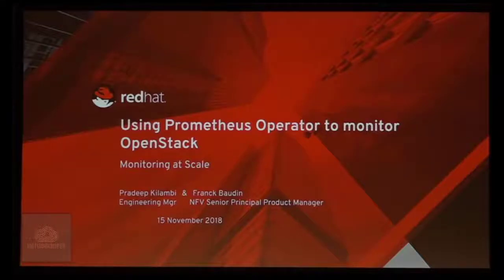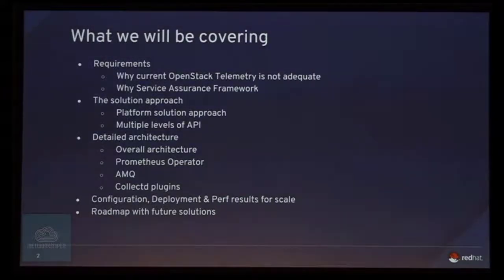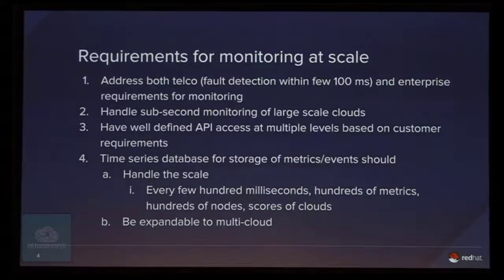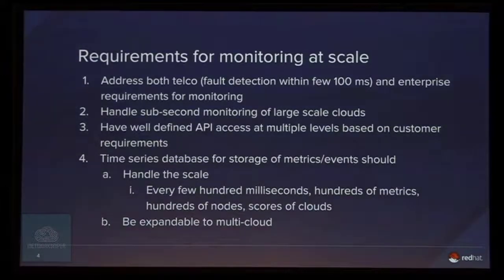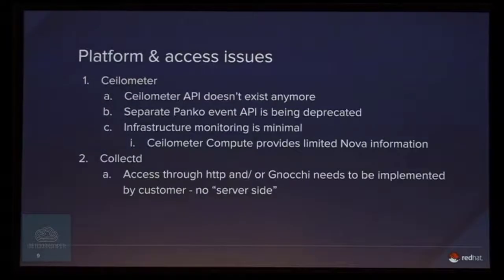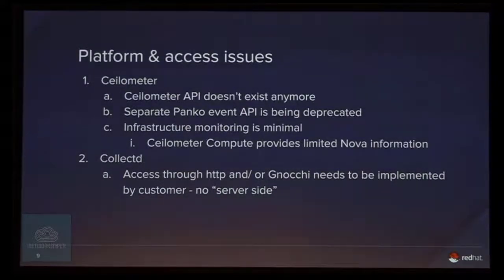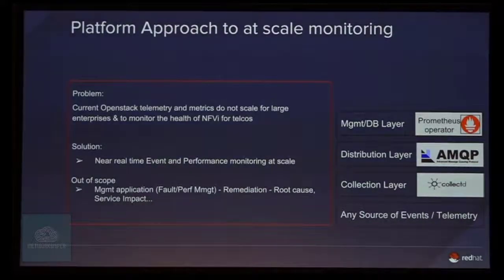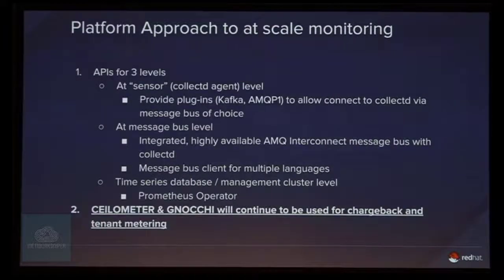Using Prometheus Operator to Monitor OpenStack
Software-defined networking (SDN) technology is an approach to network management that enables dynamic, programmatically efficient network configuration in order to improve network performance and monitoring making it more like cloud computing than traditional network management.SDN is meant to address the fact that the static architecture of traditional networks is decentralized and complex while current networks require more flexibility and easy troubleshooting. SDN attempts to centralize network intelligence in one network component by disassociating the forwarding process of network packets (data plane) from the routing process (control plane). The control plane consists of one or more controllers which are considered as the brain of SDN network where the whole intelligence is incorporated. However, the intelligence centralization has its own drawbacks when it comes to security, scalability and elasticity and this is the main issue of SDN.

SDN was commonly associated with the OpenFlow protocol (for remote communication with network plane elements for the purpose of determining the path of network packets across network switches) since the latter's emergence in 2011. However, since 2012. OpenFlow for many companies is no longer an exclusive solution, they added proprietary techniques. These include Cisco Systems' Open Network Environment and Nicira's network virtualization platform.

SD-WAN applies similar technology to a wide area network (WAN).

SDN architectures decouple network control and forwarding functions, enabling network control to become directly programmable and the underlying infrastructure to be abstracted from applications and network services.

The OpenFlow protocol can be used in SDN technologies. The SDN architecture is:

    Directly programmable: Network control is directly programmable because it is decoupled from forwarding functions.
    Agile: Abstracting control from forwarding lets administrators dynamically adjust network-wide traffic flow to meet changing needs.
    Centrally managed: Network intelligence is (logically) centralized in software-based SDN controllers that maintain a global view of the network, which appears to applications and policy engines as a single, logical switch.
    Programmatically configured: SDN lets network managers configure, manage, secure, and optimize network resources very quickly via dynamic, automated SDN programs, which they can write themselves because the programs do not depend on proprietary software.
    Open standards-based and vendor-neutral: When implemented through open standards, SDN simplifies network design and operation because instructions are provided by SDN controllers instead of multiple, vendor-specific devices and protocols.

SDMN
Software-defined mobile networking (SDMN)is an approach to the design of mobile networks where all protocol-specific features are implemented in software, maximizing the use of generic and commodity hardware and software in both the core network and radio access network. It is proposed as an extension of SDN paradigm to incorporate mobile network specific functionalities. Since 3GPP Rel.14, a Control User Plane Separation was introduced in the Mobile Core Network architectures with the PFCP protocol.
SD-WAN
An SD-WAN is a Wide Area Network (WAN) managed using the principles of software-defined networking. The main driver of SD-WAN is to lower WAN costs using more affordable and commercially available leased lines, as an alternative or partial replacement of more expensive MPLS lines. Control and management is administered separately from the hardware with central controllers allowing for easier configuration and administration.
SD-LAN
An SD-LAN is a Local area network (LAN) built around the principles of software-defined networking, though there are key differences in topology, network security, application visibility and control, management and quality of service.SD-LAN decouples control management, and data planes to enable a policy driven architecture for wired and wireless LANs. SD-LANs are characterized by their use of a cloud management system and wireless connectivity without the presence of a physical controller.

OpenStack Foundation
Monitoring of OpenStack cloud deployments and the underlying infrastructure such as the nodes, the various capabilities offered such as DPDK, underlay networks and OpenStack Services is vital.  In a number of cases this monitoring needs to inform fault detection systems for applications such as VNFs (Virtual Network Functions).  The sampling rate is very high which when allied with larger and larger OpenStack clouds puts a strain on OpenStack telemetry which it is not designed to handle. Storage
Category
Science & Technology
License